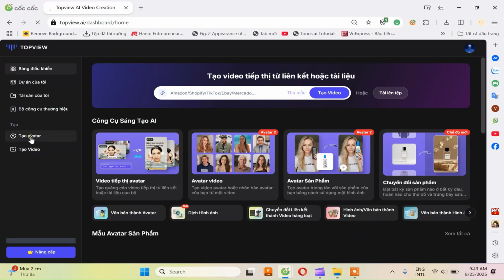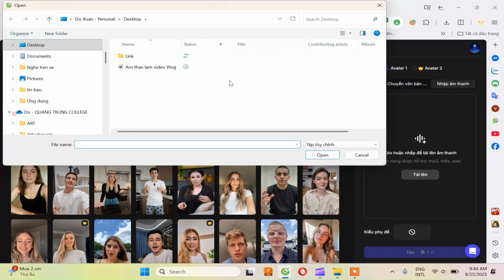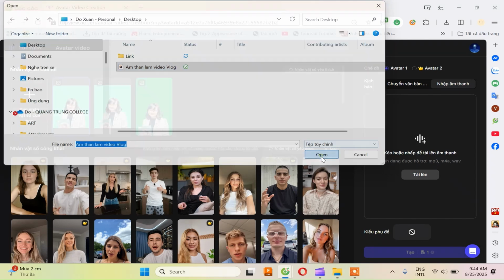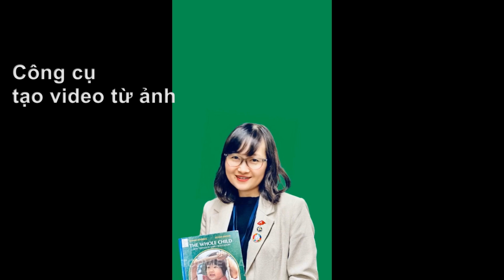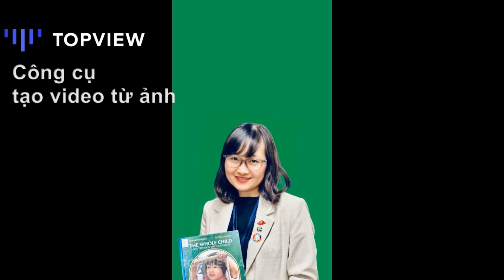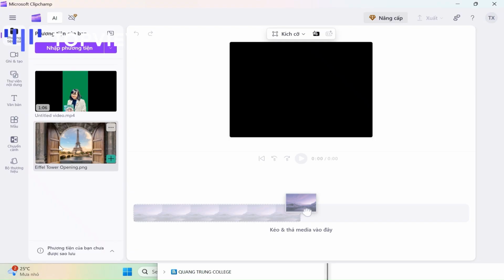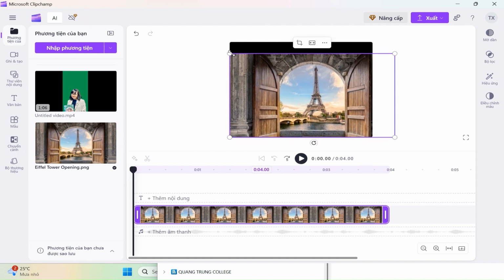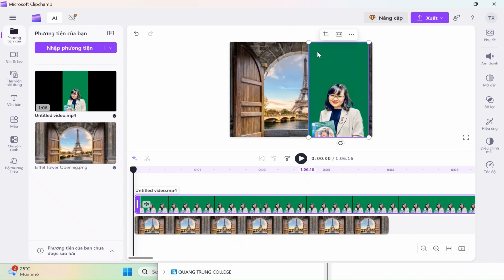HOW TO MAKE A VLOG WITH AI